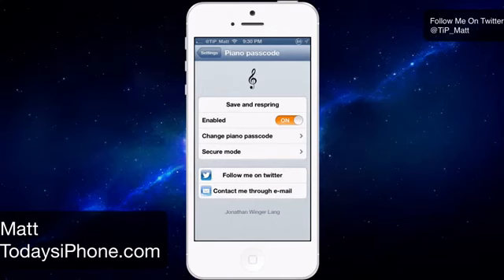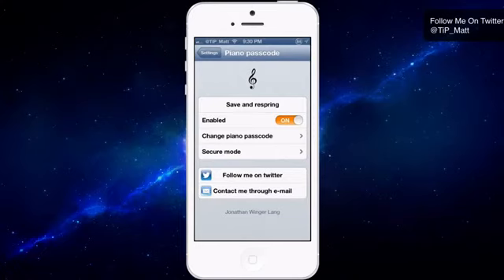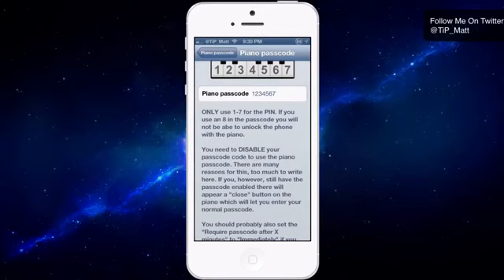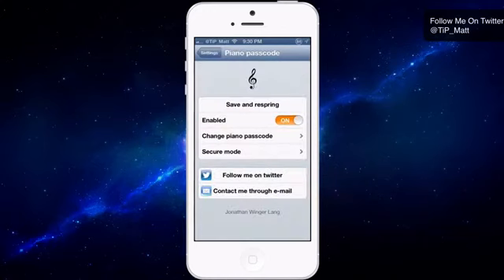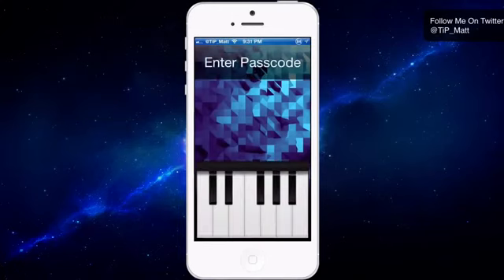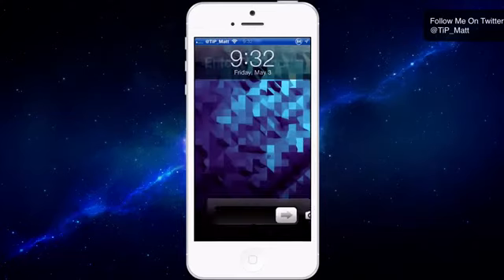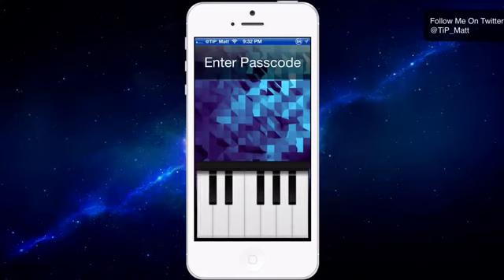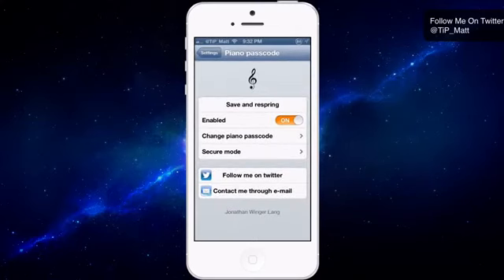Jailbreak Tweak Review Piano Passcode495